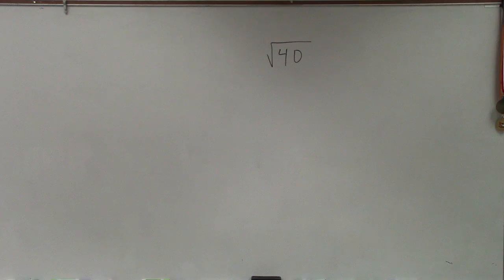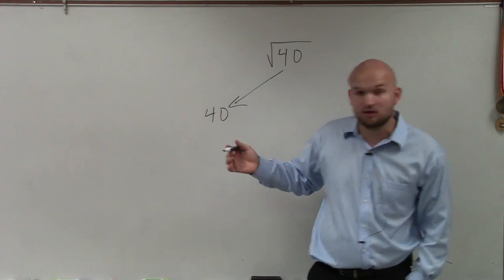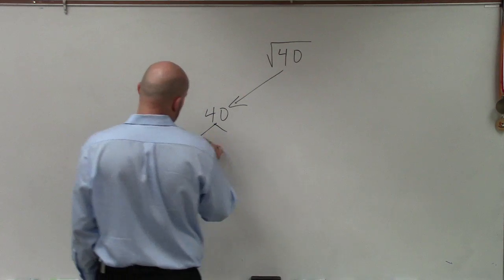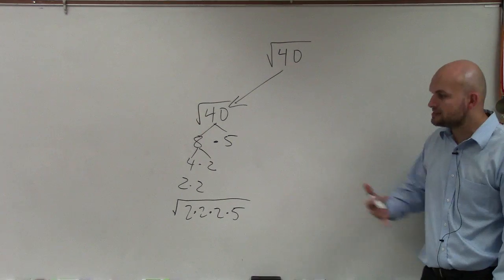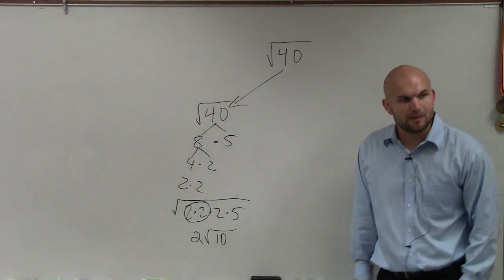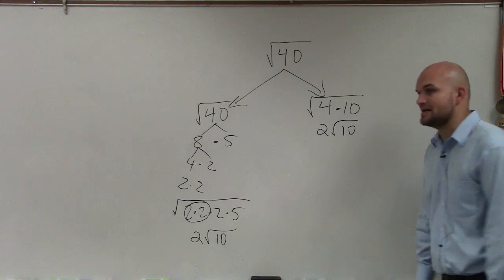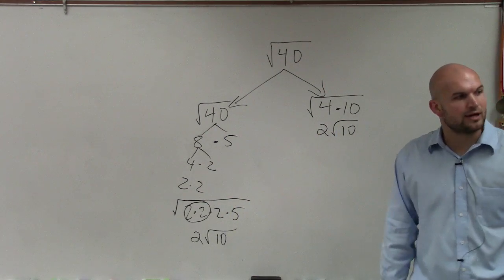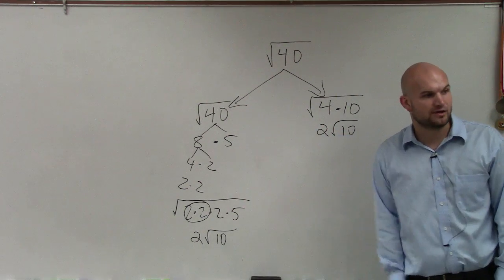Breaking down the square root of forty, sqrt(40)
👉 Learn how to find the square root of a number. To find the square root of a number, we identify whether that number which we want to find its square root is a perfect square. This is done by identifying a number which when raised to the 2nd power gives the number which we want to find its square root. If there exists such a number, then the number is the required square root. If the number which we want to find its square root is not a perfect square, we express the number as a product of the largest perfect square factor of the number. Then, the required square root is the square root of the largest square root factor together with the other factor of the number (which we want to find its square root) left as a radical number.